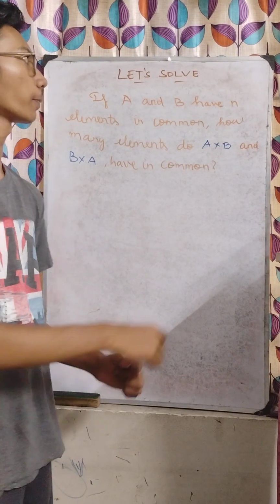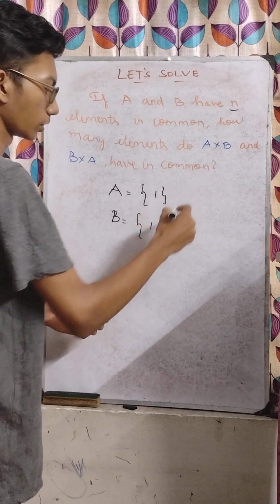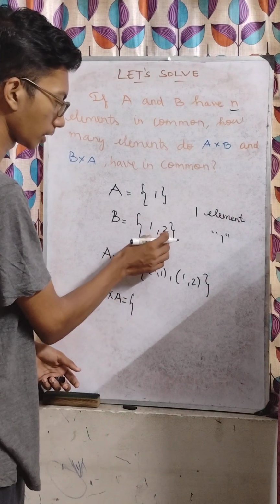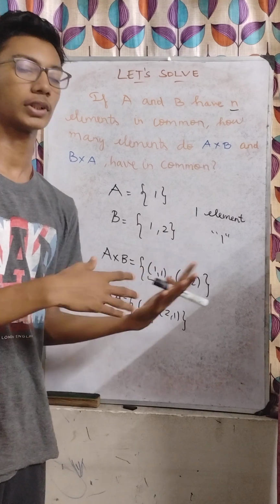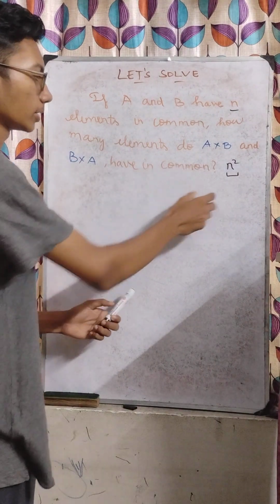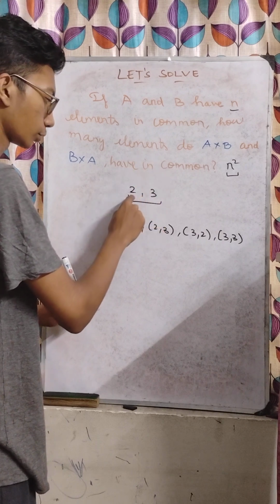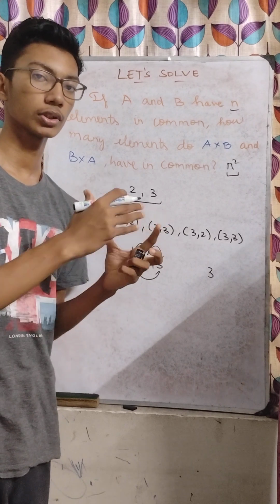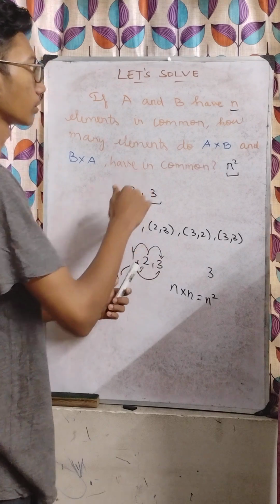LET'S SOLVE!! (Interesting Problem - Set Theory)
This video is about a very Interesting Problem involving the cartesian product of sets and number of elements.